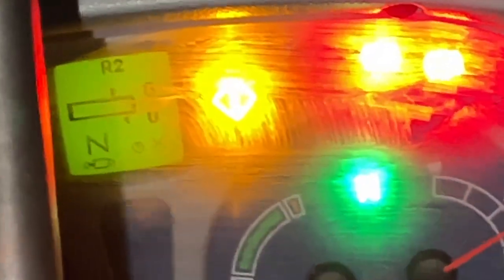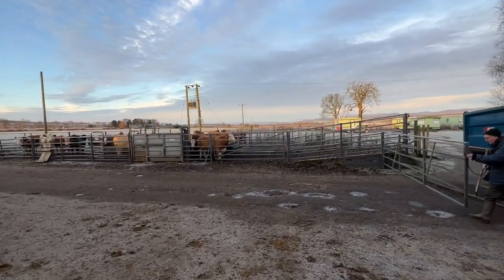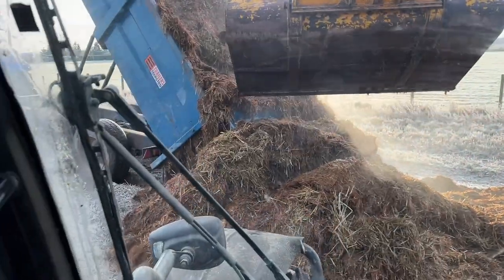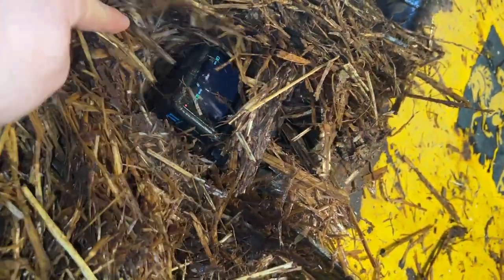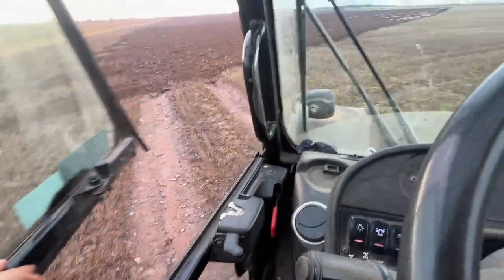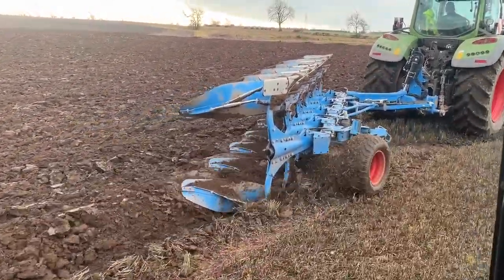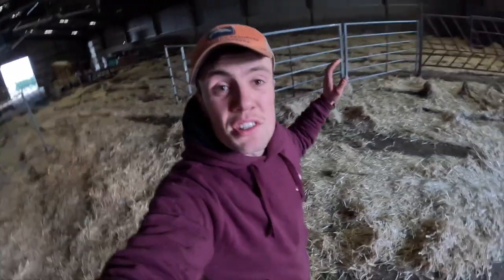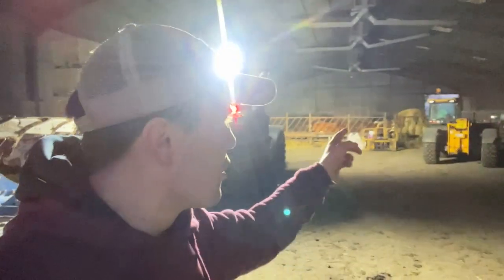I Was A Bad Farmer Today | Broken Trailer Door | Sledge Hammer Required